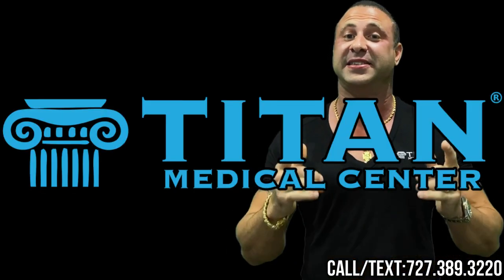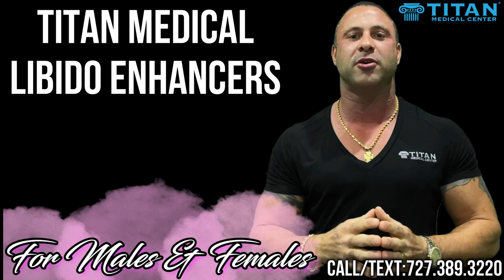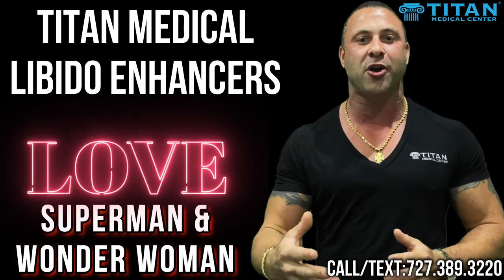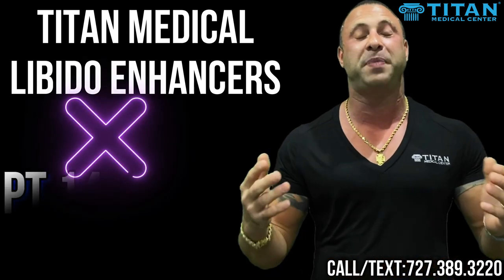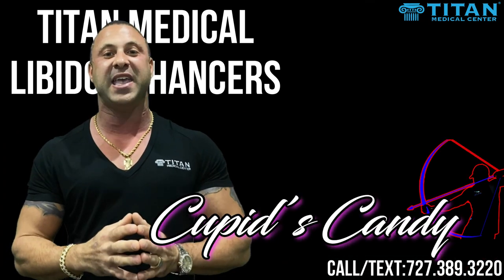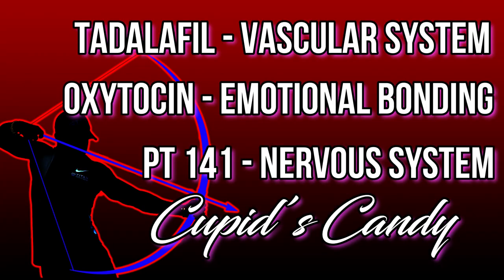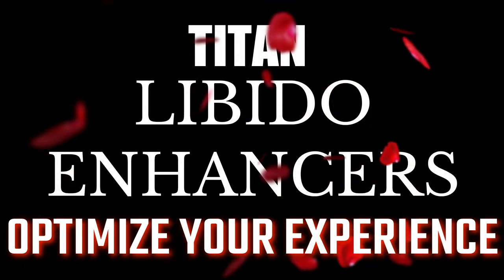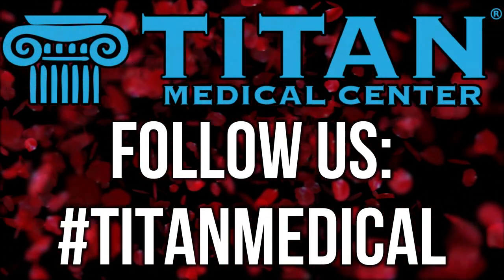Titan Medical Center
Titan Owner John Tsikouris talks about our Titan Libido Enhancer Therapies!

"Just for the record you don't have to be "bad" in the bedroom to use these products, you can always kick it up a notch!! Oh yeaaaahhhhh!"

Cupid’s Candy - PT 141/Oxytocin/Tadalfil (Cialis)
Wonder Woman - Superman - Scream Cream
PT 141 Injectable - FDA Approved libido enhancer

Call the Titan Medical Center in Tampa, Florida to learn how you can have a healthier, stronger life.
We service nationwide!